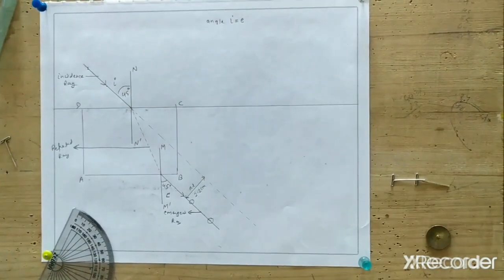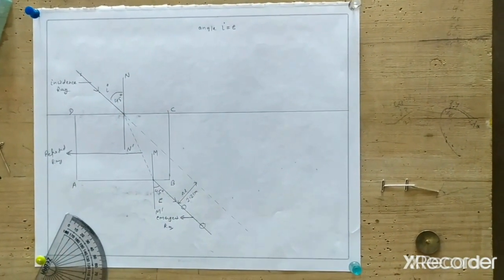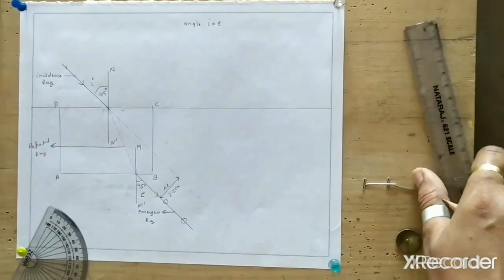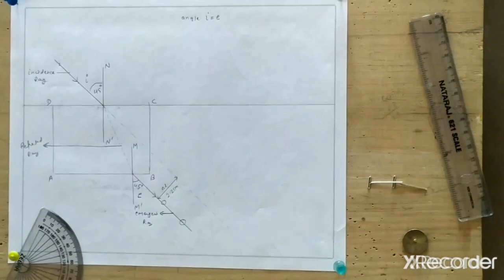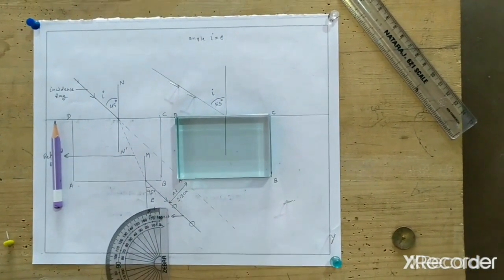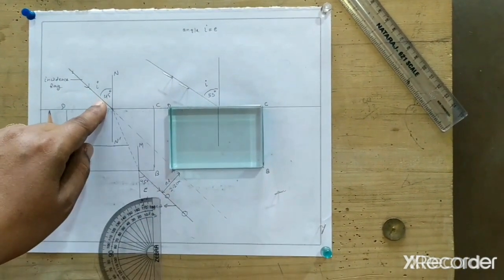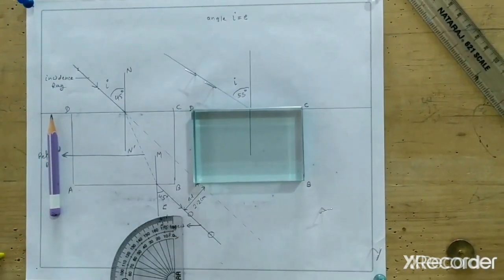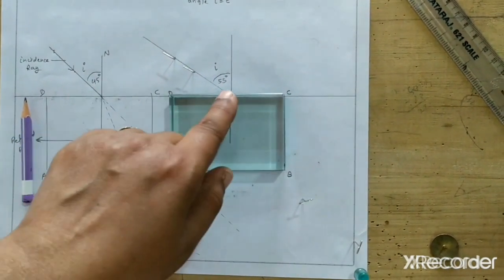Refraction through a glass slab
Description of refraction and lateral shift